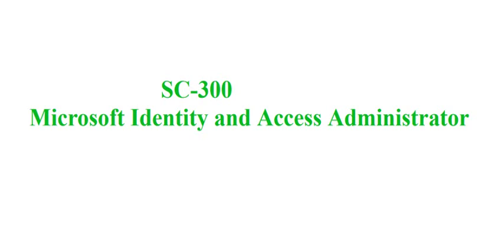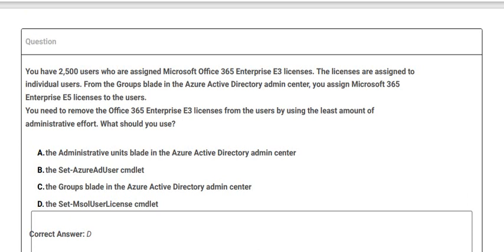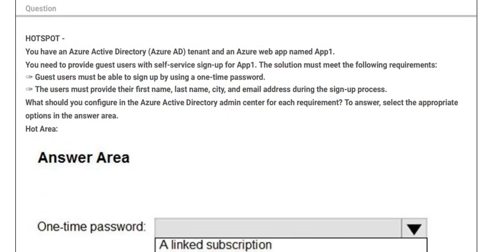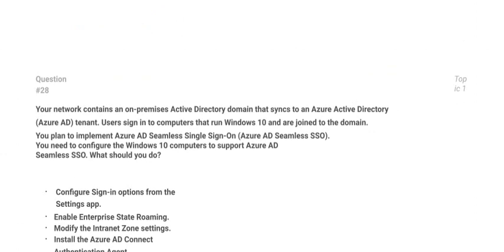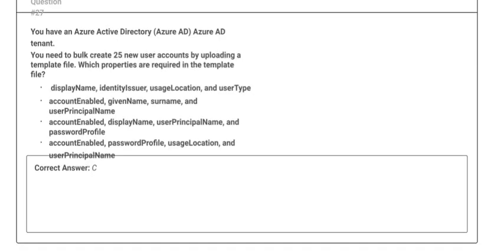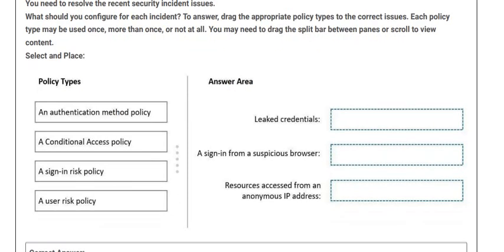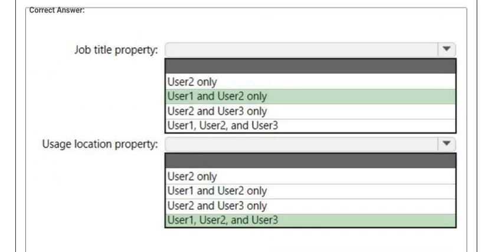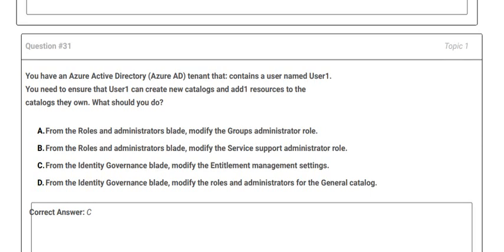Part#1 - Microsoft SC-300: Microsoft Identity and Access Administrator - Questions and Answers